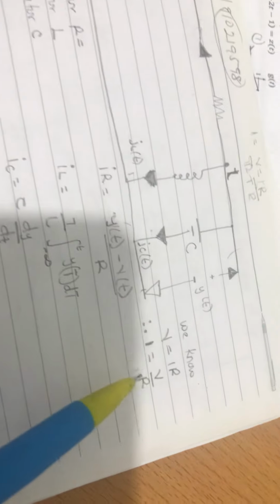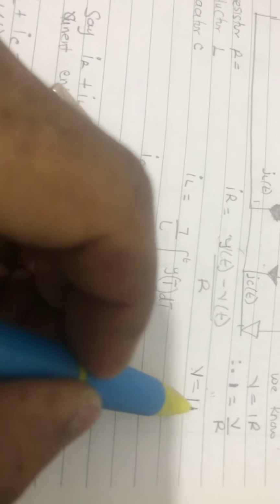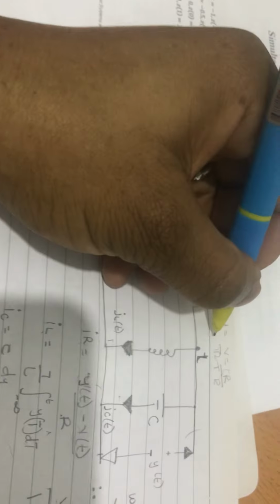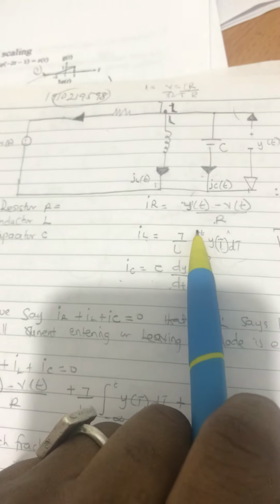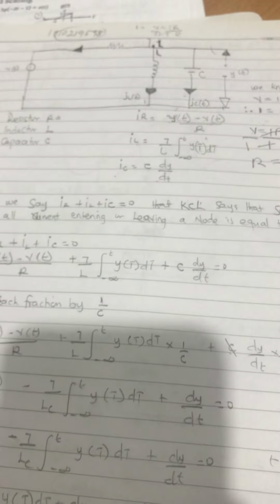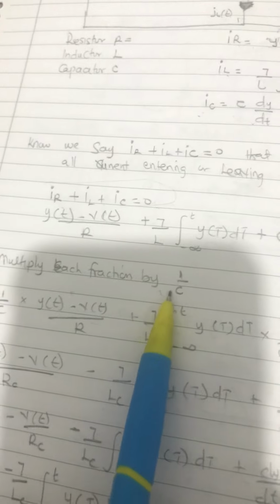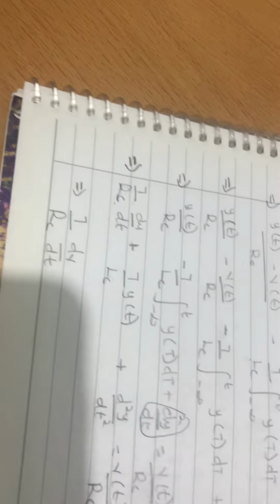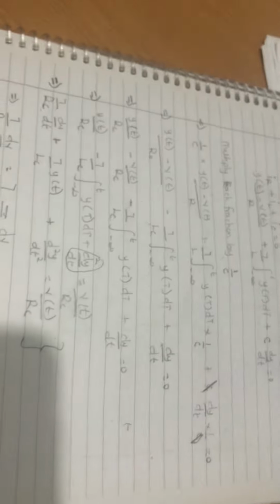PRACTICAL QUESTION ON SIGNALS IN CIRCUIT